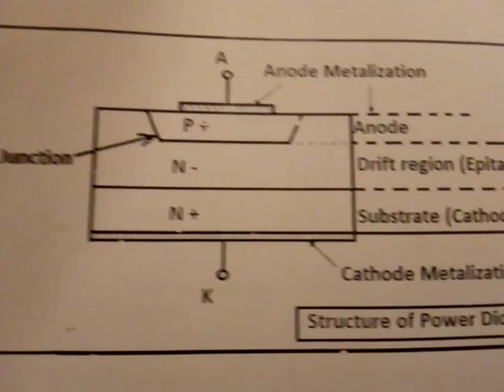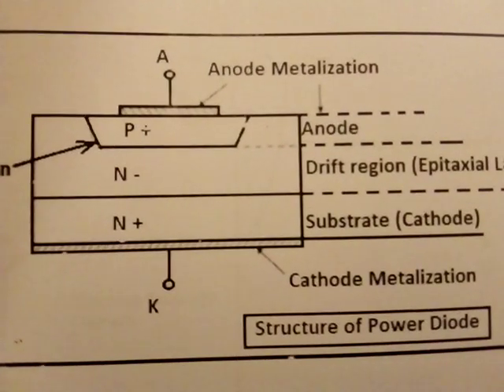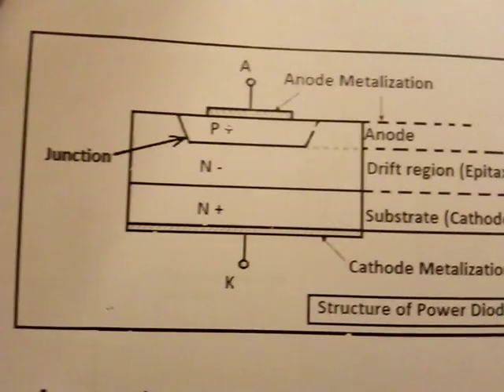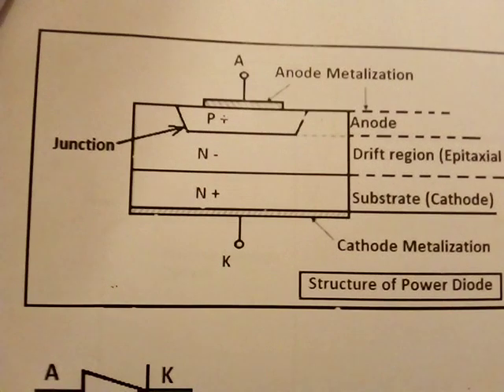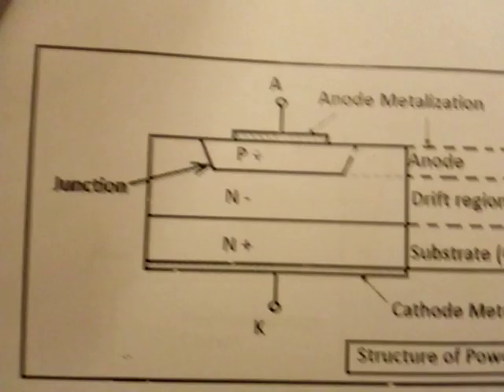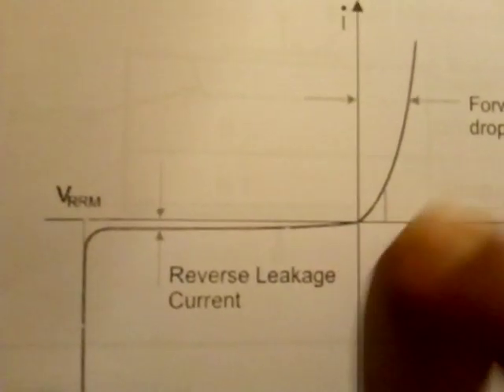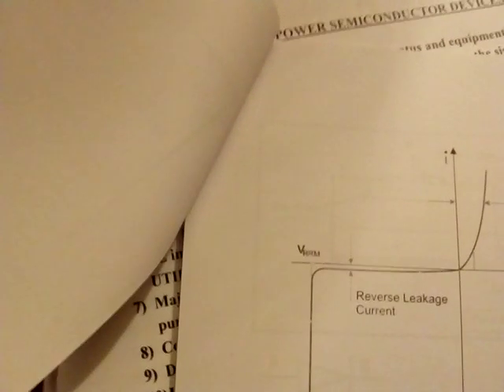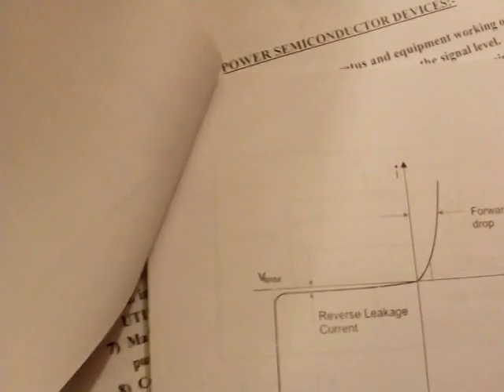Class 109 of chapter 01 of PE for KPT DEEE students Mangaluru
Power Diode